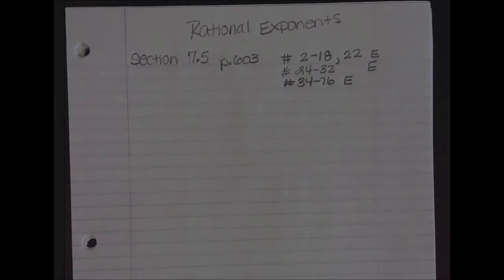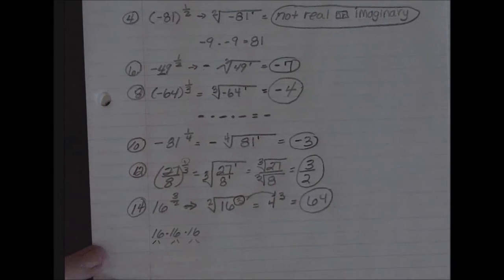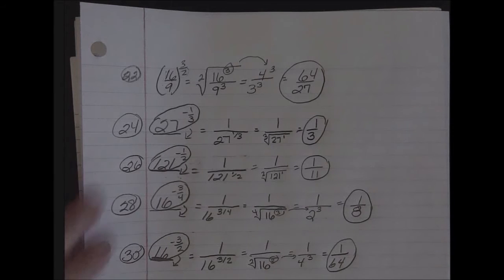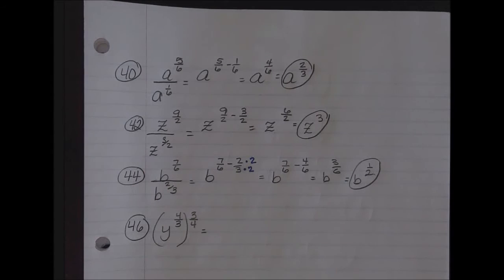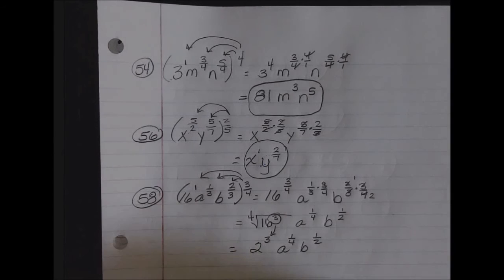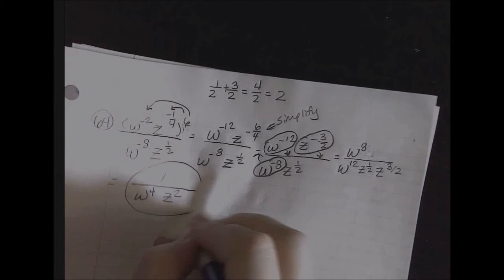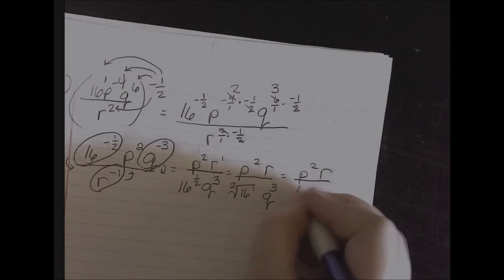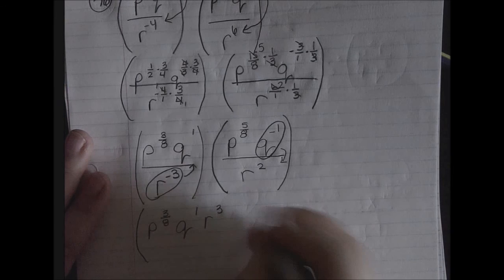Rational Exponents 7.5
This lesson discusses how to evaluate an expression when you have a fraction for the exponent.